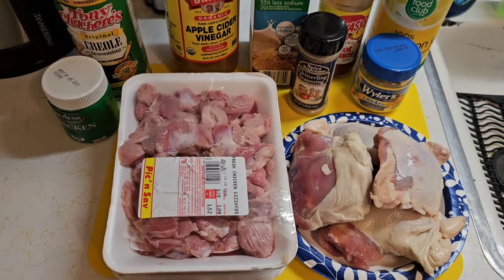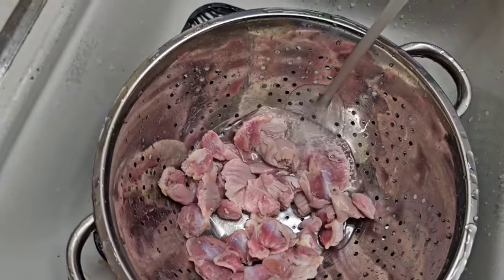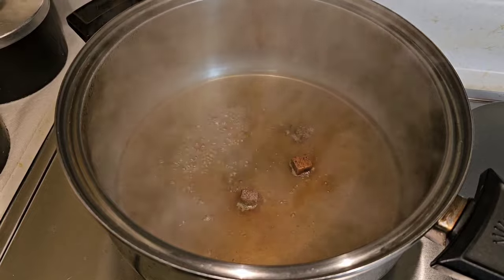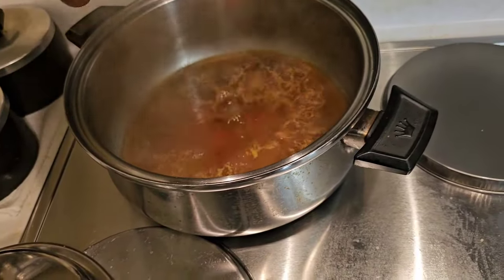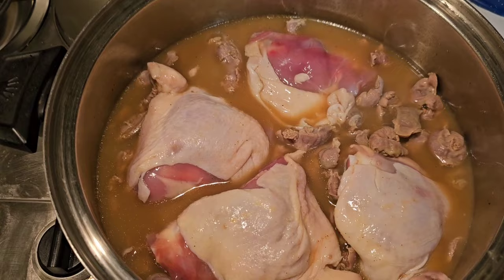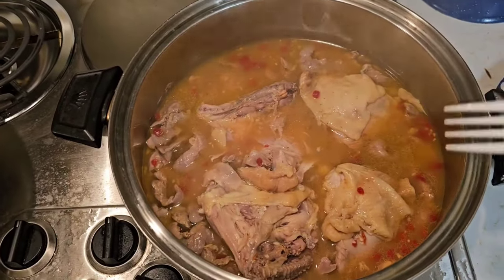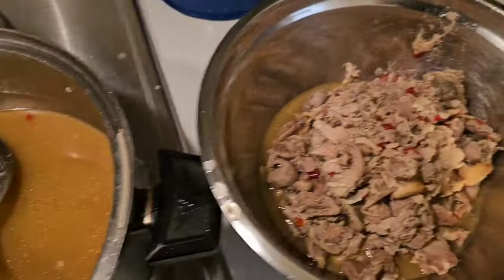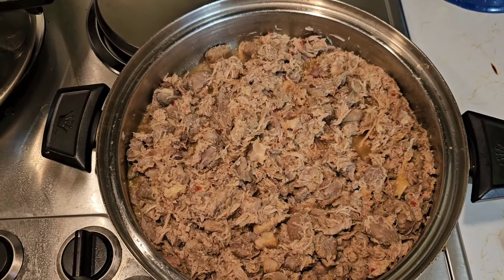Chicken Chitlins! OMG, these things are great!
Don't get the title twisted! These are not made from chicken intestines, but they put you in the mind of pig chtlins, and you might be able to get some of your finicky friends to try this instead of the real things!